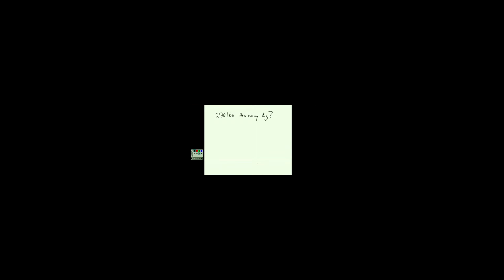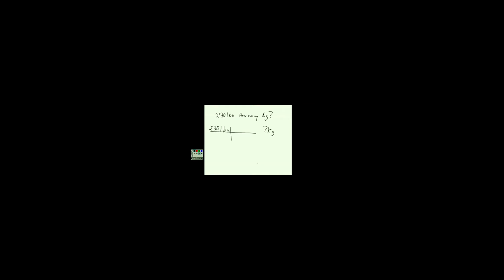CHM 130 Ch2 Lec 2 Part (1 Video 1 of 5)